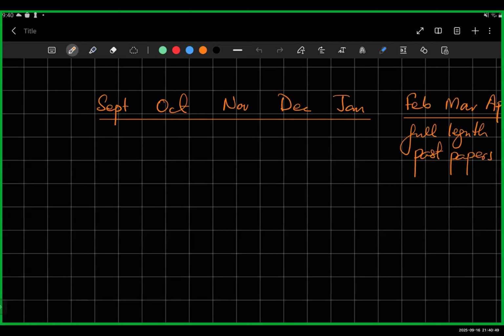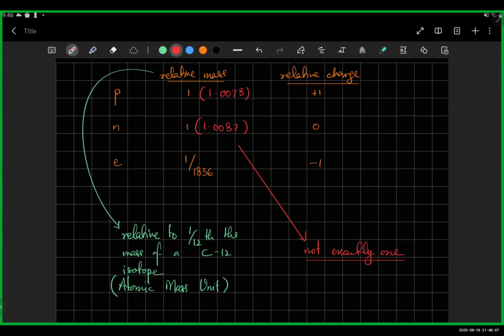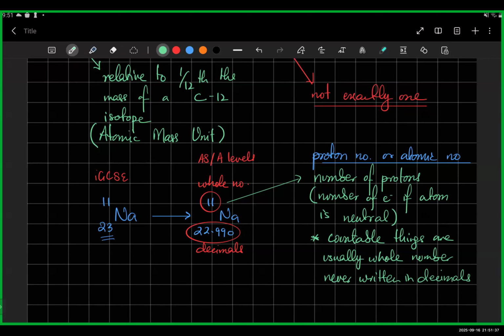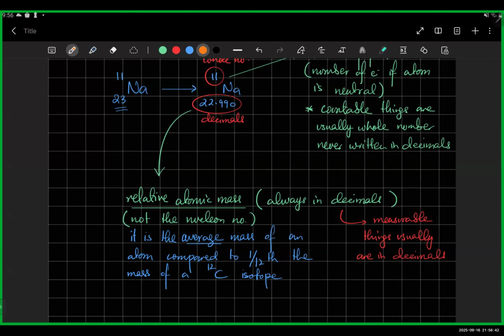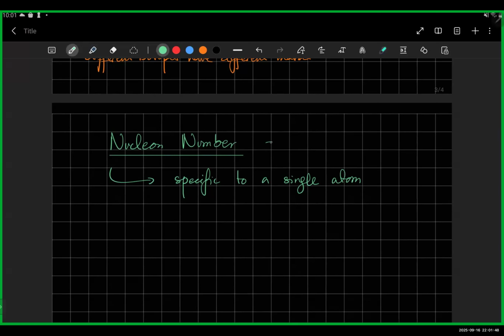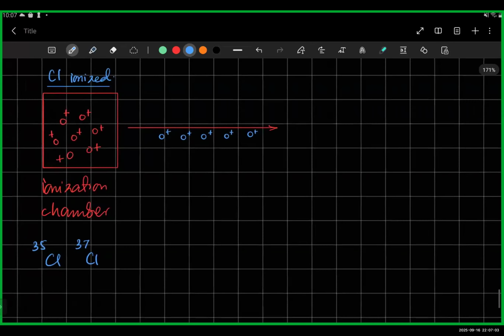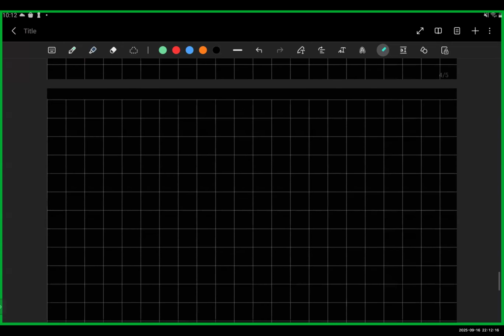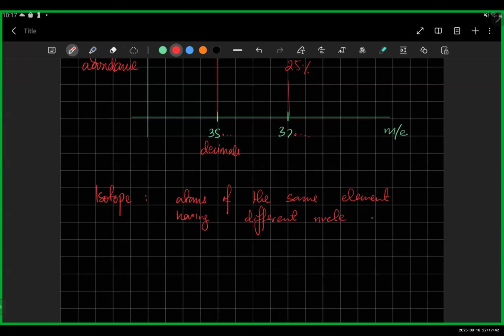New Sessions for AS Chemistry | Class 2 | Relative Atomic Mass and Mass Spectroscopy 1 | 03235094443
AS Chemistry | Class 2 | Relative Atomic Mass and Mass Spectroscopy 1 | 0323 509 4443

Welcome to AS Chemistry Class 2! 🎉 In this session, we explore Relative Atomic Mass and Mass Spectroscopy (Part 1). These concepts are essential at AS Level because they explain how chemists determine the masses of atoms and isotopes, as well as how modern instruments like mass spectrometers are used in research, medicine, and industry. Mastering this topic builds a strong foundation for both theory and exam success.

🔑 What You’ll Learn Today:

1️⃣ Relative Atomic Mass (Ar) – What it means and why it is important in chemistry.
2️⃣ Isotopes and Their Significance – How different isotopes of the same element affect Ar values.
3️⃣ Introduction to Mass Spectroscopy – The basic principle behind how a mass spectrometer works.
4️⃣ Interpreting Spectra – How to read simple mass spectra to identify isotopes and calculate Ar.
5️⃣ Real-World Applications – Uses of mass spectroscopy in forensics, medicine, and chemical analysis.
6️⃣ Exam Practice – Solving past paper style questions to strengthen understanding.